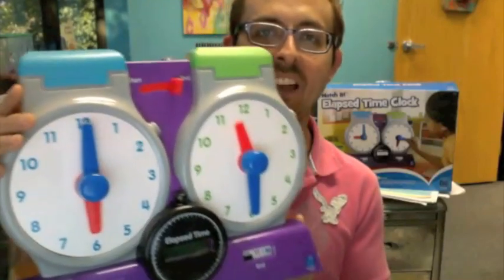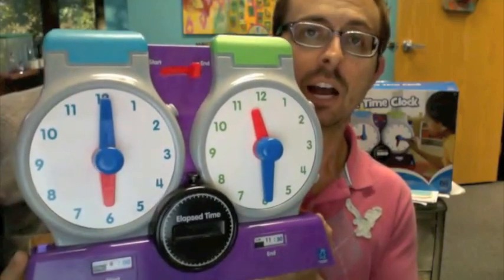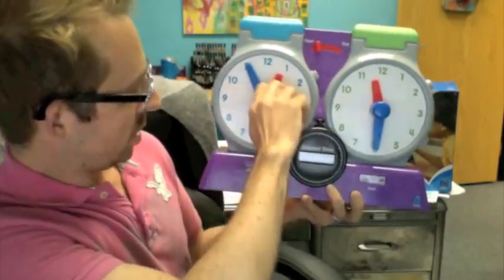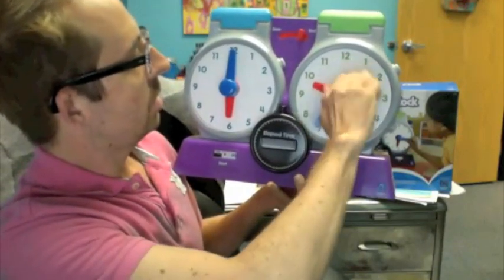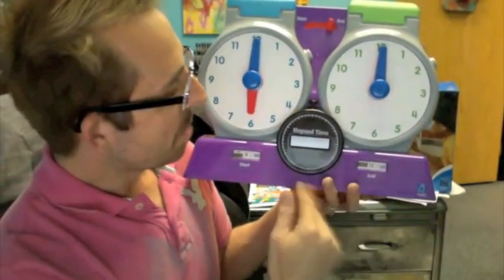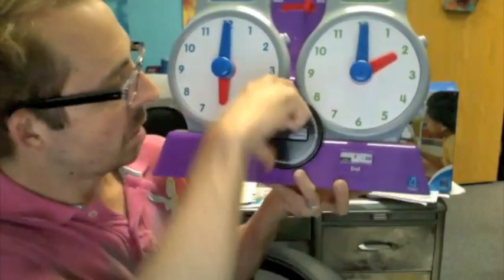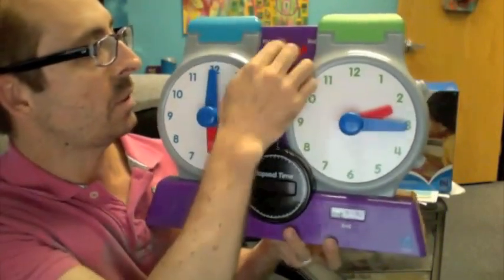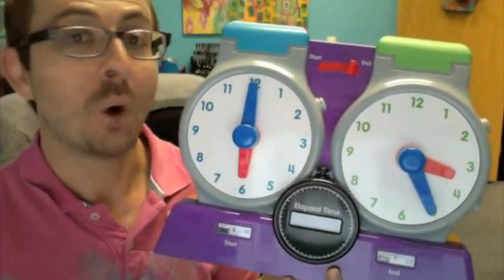Elapsed Time Clock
It's our Watch It! Elapsed Time Clock! Watch as Riley reveals its simple magic.